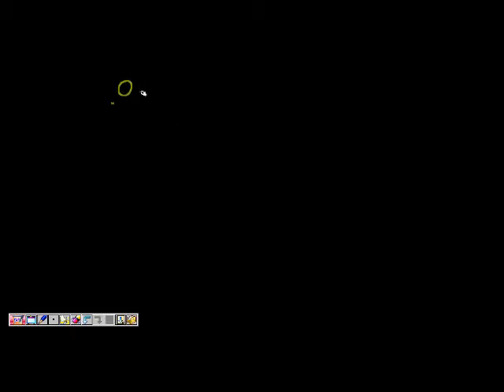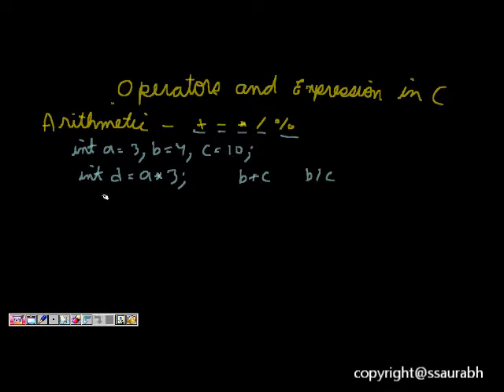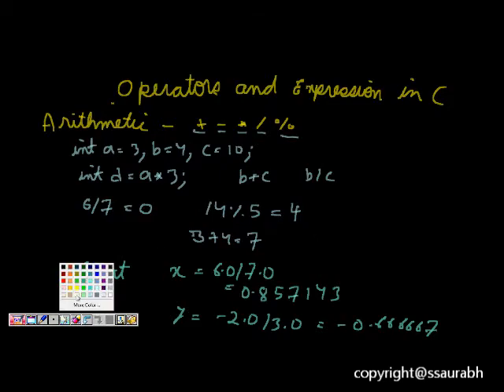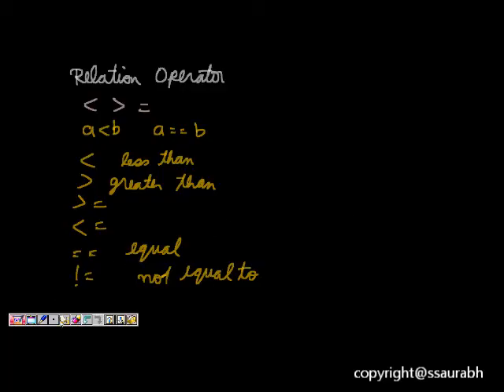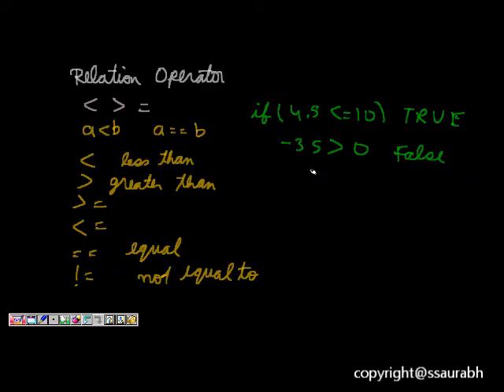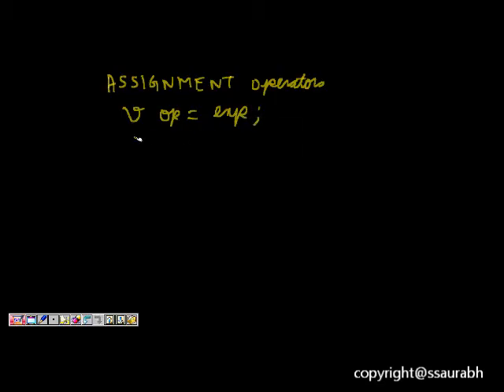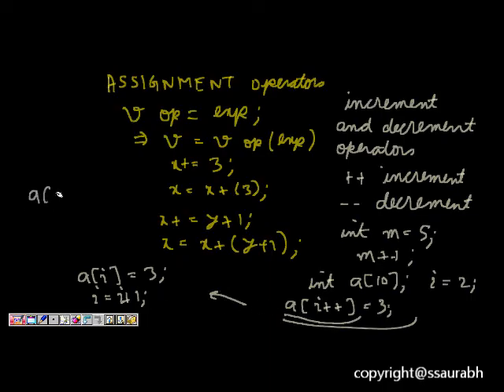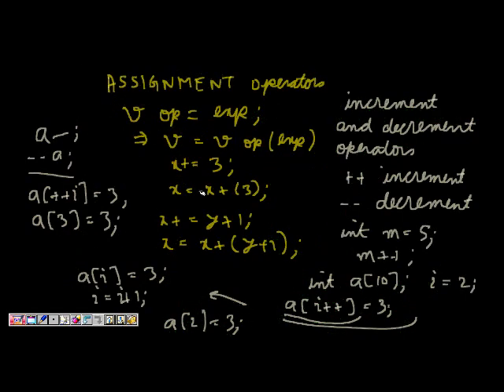C Programming Tutorial: Operator and Expressions (Arithmetic, Logical, Relational )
In this lecture we learn about operators and expressions in C. We learn about Arithmetic, Logical and Relational Operators.